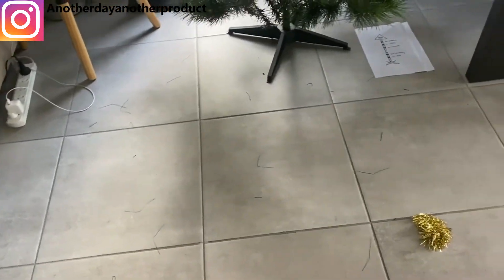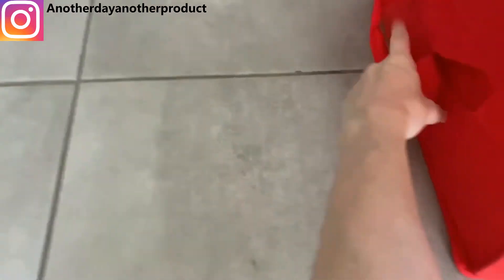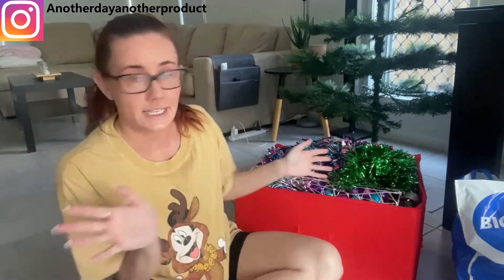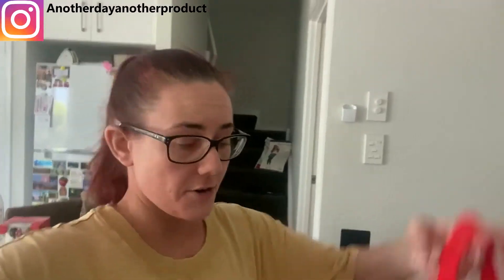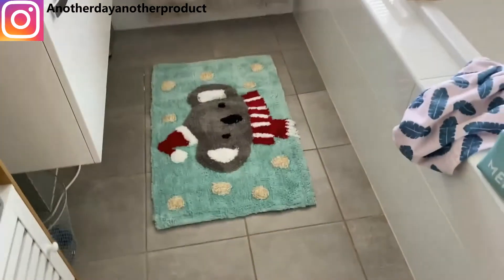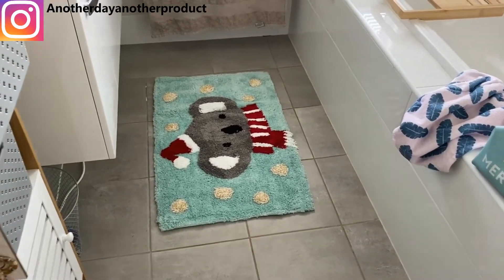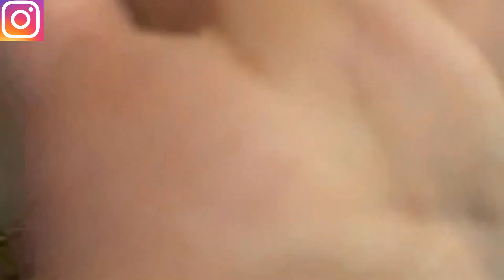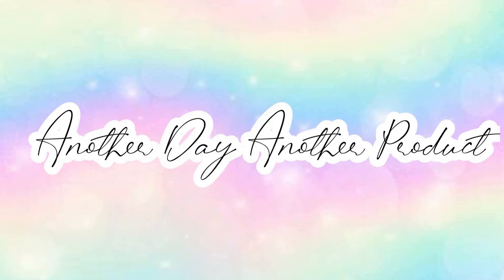VLOGMAS l Christmas décor Haul and Christmas Shack l Another Day Another Product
Hey Fam,

Thought I would jump on the Vlogmas train and bring you my tree decorating and haul of Christmas decorations. I meant to upload this sooner but what better way then to get your all in the Christmas spirit and upload it now.

I hope your having a beautiful day wherever you are in the world!

Wishing you and your families a Merry Christmas and Happy watching!

Steph

Products I use to film & edit my videos:
Camera: Iphone 11
Editing software: Win Movie Maker - Full Edition
Tripod: Eastlakes Electronics on Ebay
Opening Credits - Placeit.com